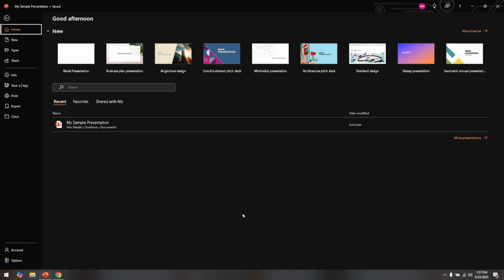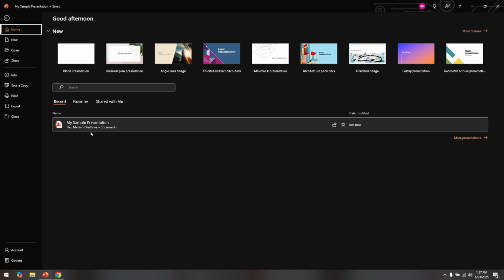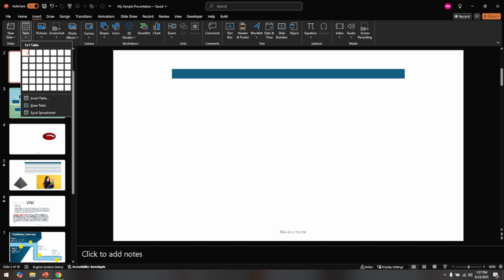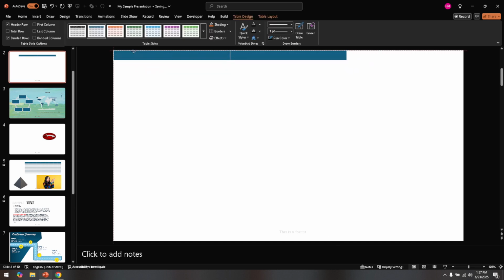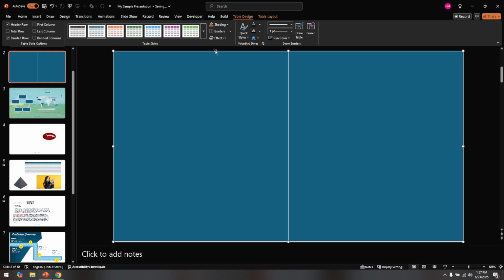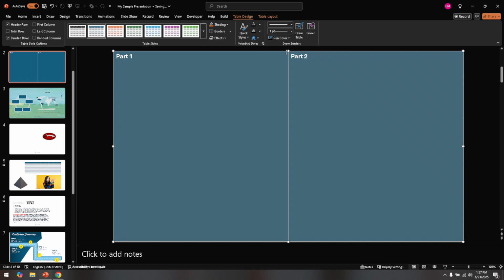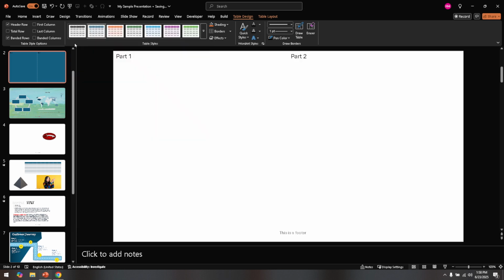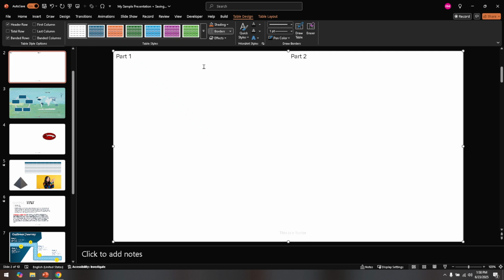How To Split a Slide Into Two Parts in Powerpoint [2025 Full Guide]